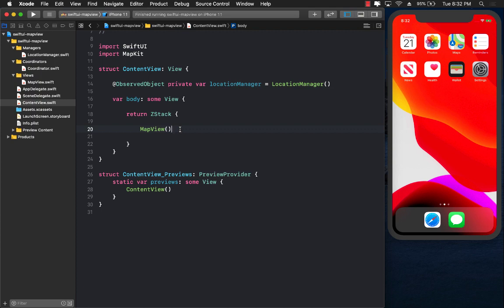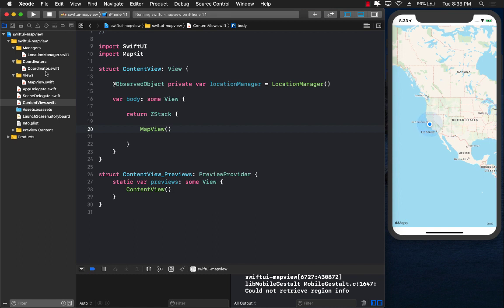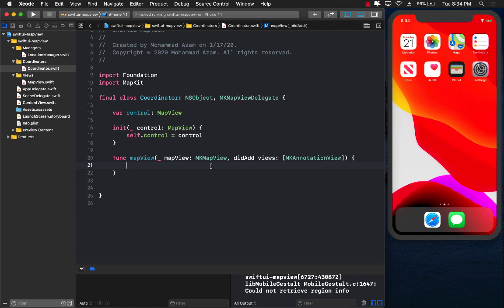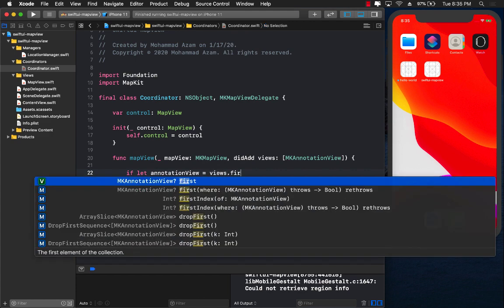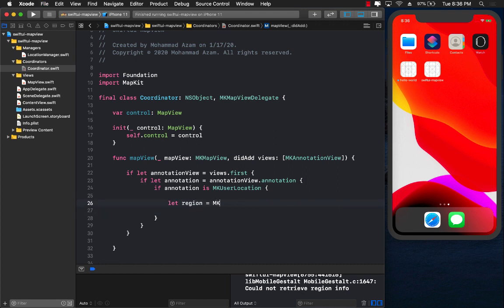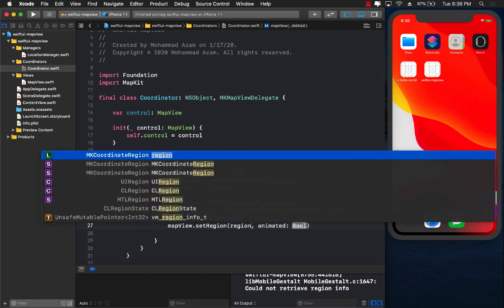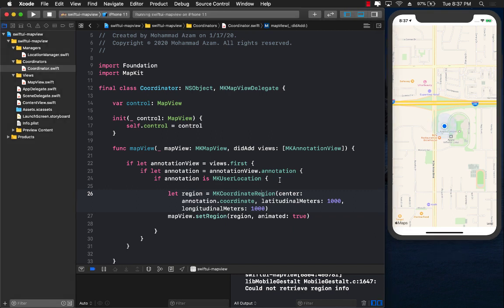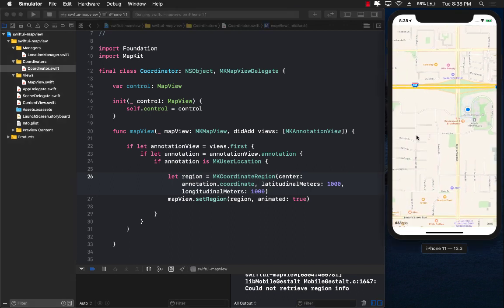Zooming in Maps Using SwiftUI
In this video, Mohammad Azam will demonstrate how to zoom into user's location using SwiftUI framework.